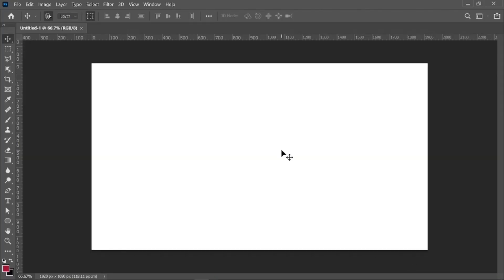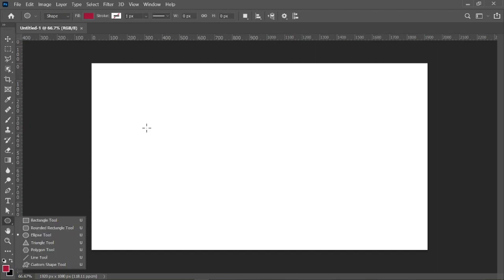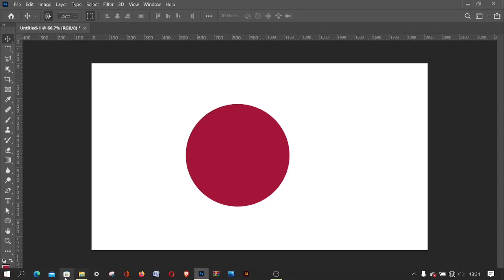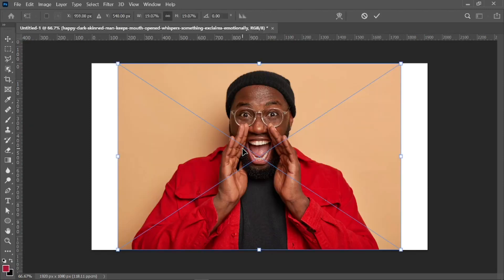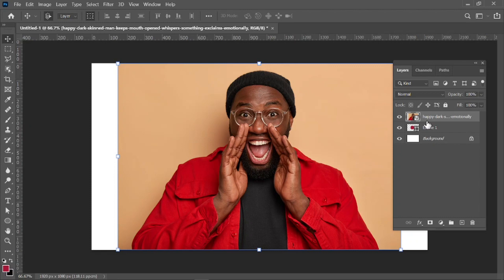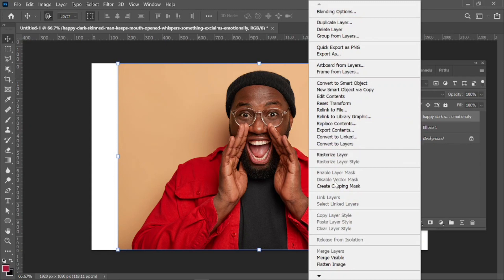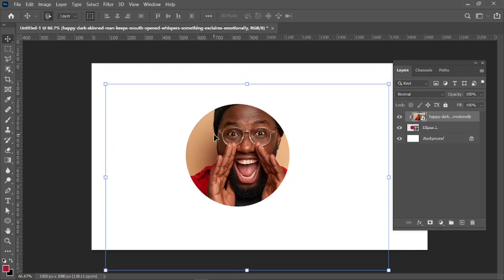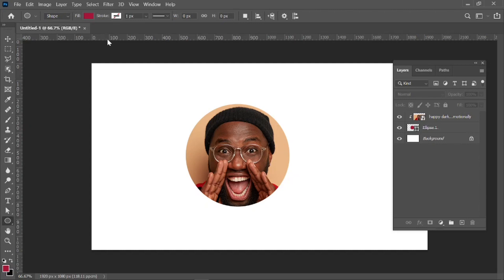How to make a power clip in photoshop | adobe photoshop tutorial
HEY 👋
        WELCOME TO [Adem's Tv] 😍

✅You'll learn how to make a power clip in photoshop with this useful tutorial. Photoshop is one of the most powerful photo editing software. You can use it to edit and enhance photos, create graphics and design layouts for websites, print materials, and more.